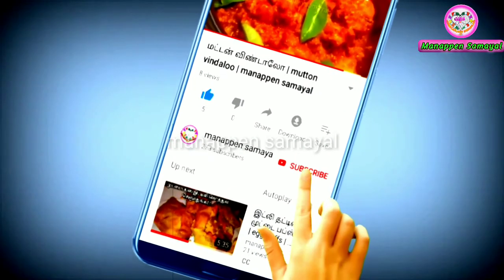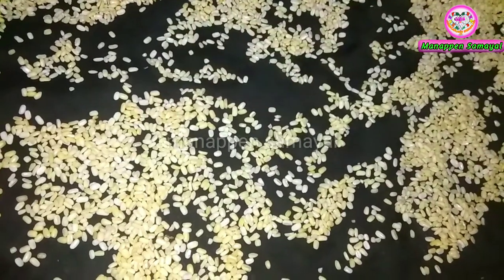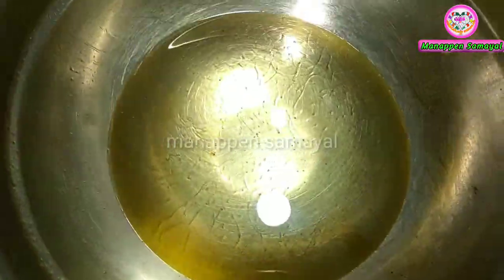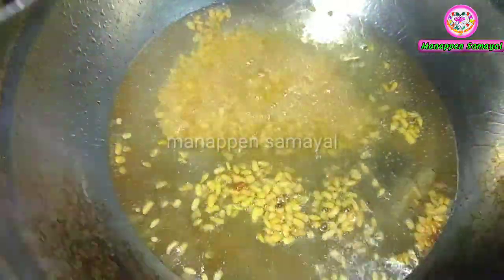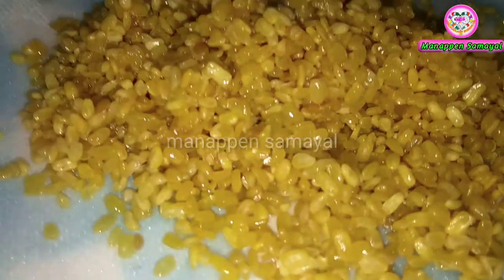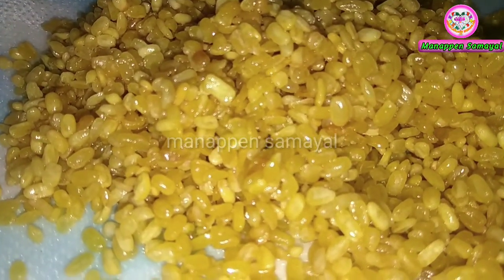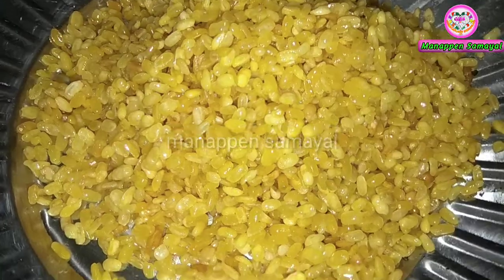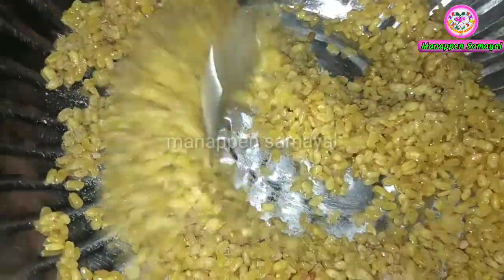Moong dhal in my kitchen | manappen samayal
In manappen samayal, here i can teach to cook "how to prepare kutties favorite snacks moonu dhal recipe"in my kitchen.It is healthy food and here i gave tips for that.

நமது மணப்பெண் சமையலில் மூங் தால் திண்பண்டம் மிகவும் சுவையாக சமைத்துள்ளேன். தோல் உரித்து  இரண்டாய் உடைத்த பச்சை பயிர் கிடைக்கவில்லை என்றால் சிறு பருப்பை உபயோகிக்கலாம்.